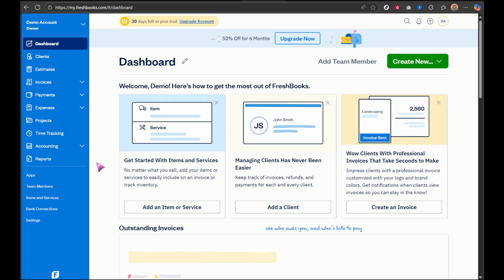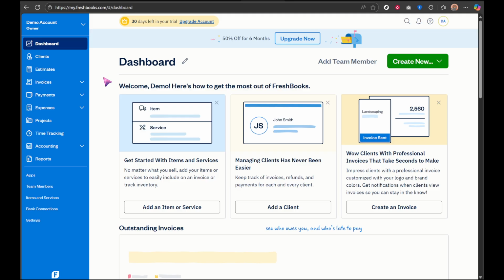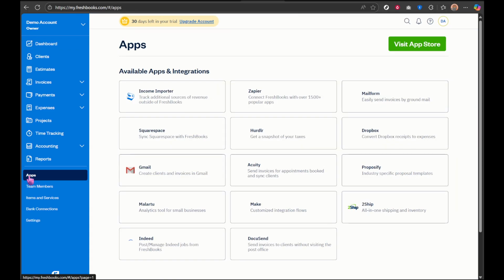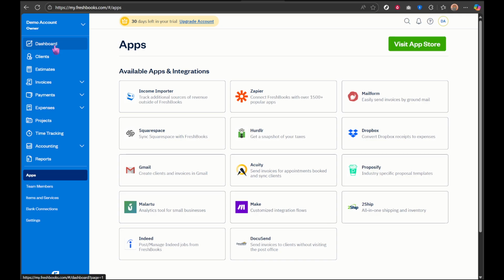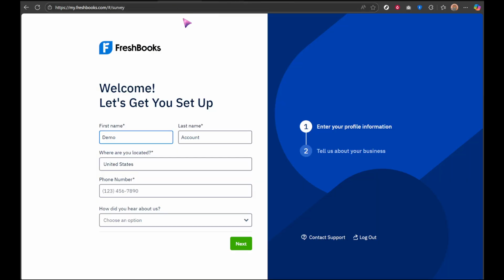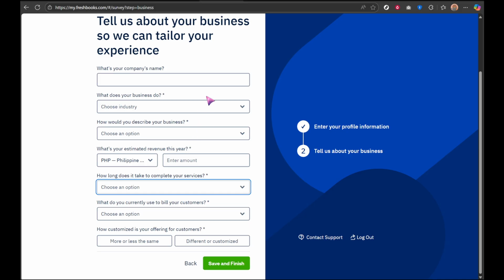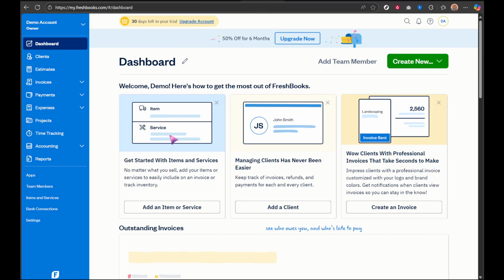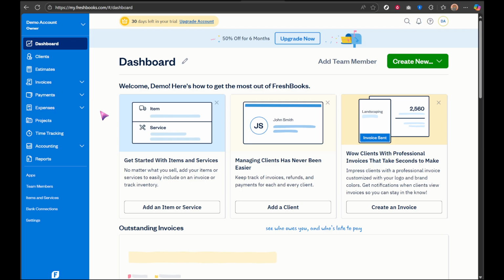How To Download Freshbooks Accounting Software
Learn how to safely download and install the FreshBooks app for desktop or mobile.
By the end, you’ll know how to:
• Download FreshBooks for Windows, Mac, or mobile
• Log in and sync data
• Optimize app settings for easy access
📌 Great for users managing finances across multiple devices.